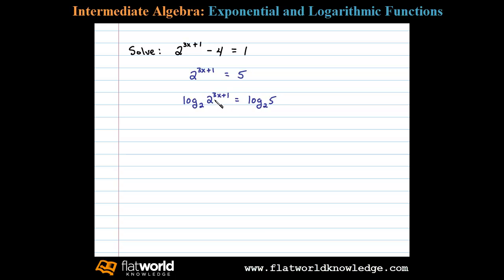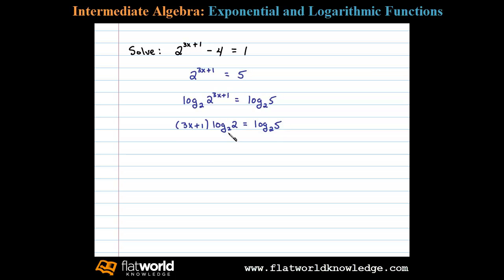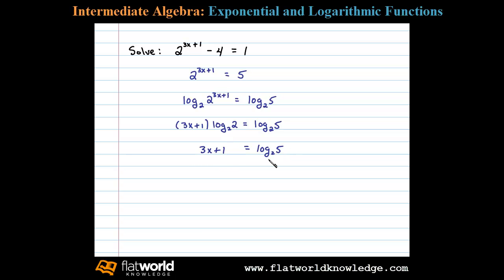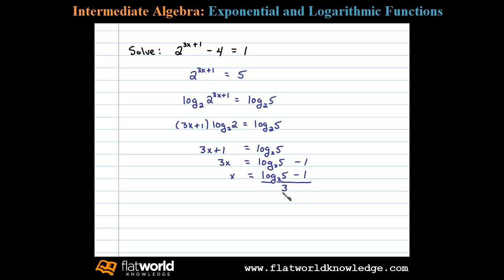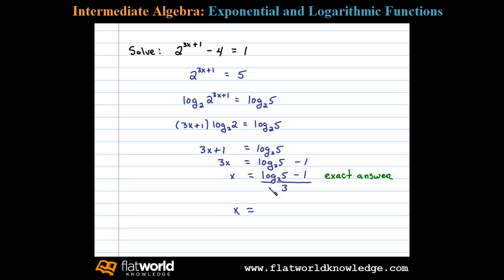Solve an Exponential Equation with base 2 - Algebra IA 07-0502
Make use of the one-to-one property of the log if you are unable to express both sides of the equation in terms of the same base.

   Step 1: Isolate the exponential and then apply the logarithm to both sides.
   Step 2: Apply the power rule for logarithms and write the exponent as a factor of the base.